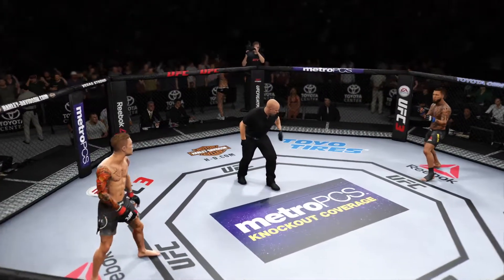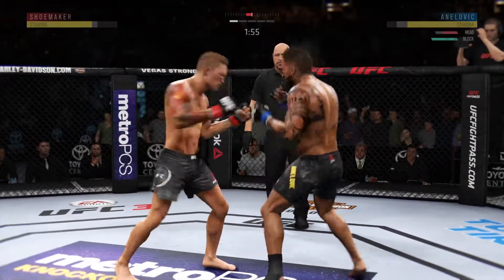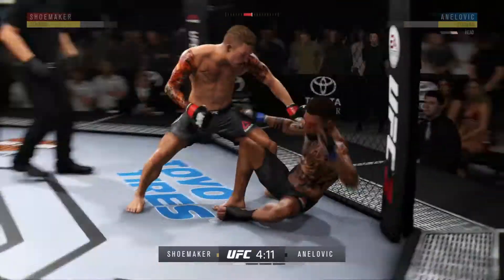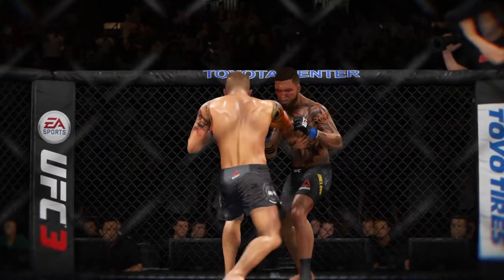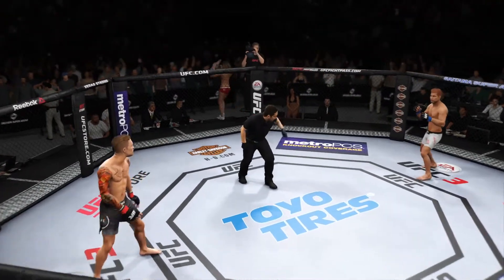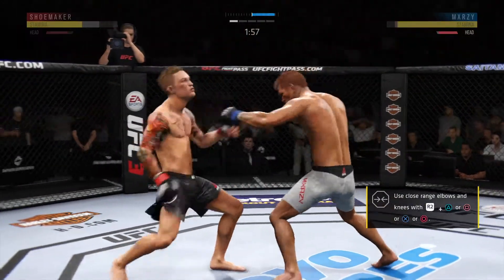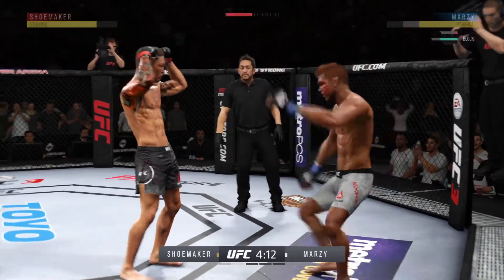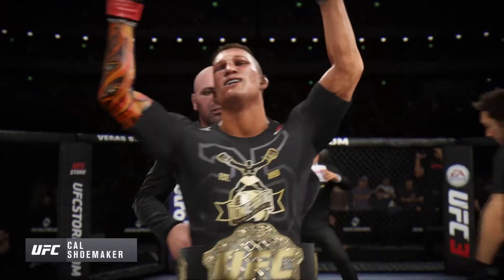EA SPORTS™ UFC® 3 DIV 2 part 1